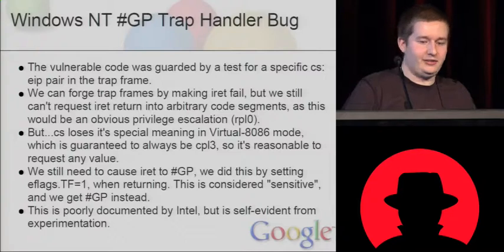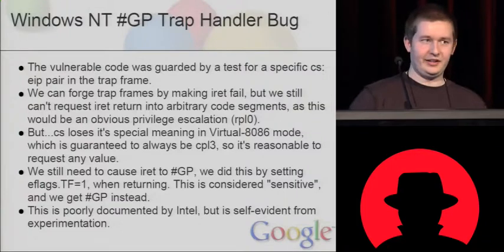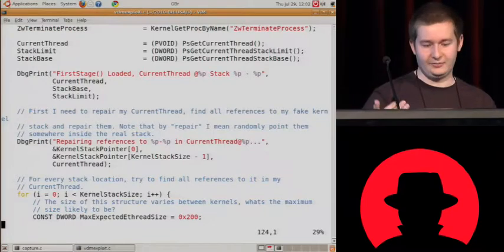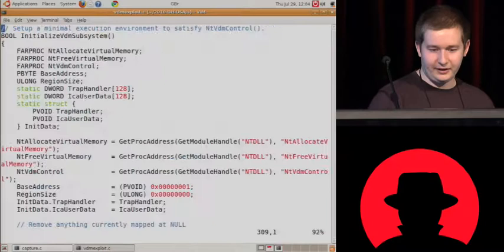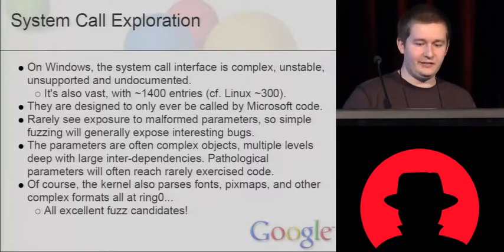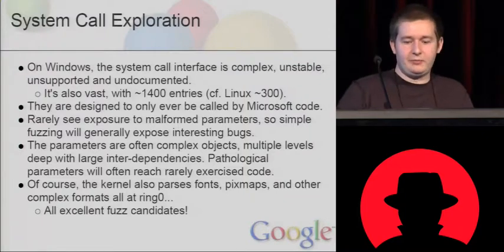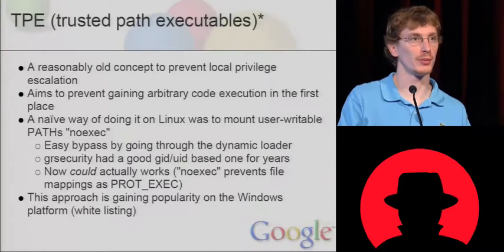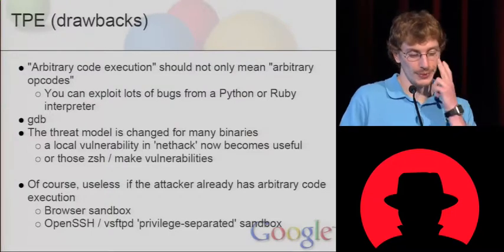Black Hat USA 2010: There is a Party at Ring0 and You're Invited 4/5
Speakers: Julien Tinnes, Taviso Ormandy

Getting to ring0 is the final step towards complete system compromise and can also be the most fun. In the course of one year, we have found around twenty kernel vulnerabilities, mostly in Windows and Linux, some of them being uncovered after ten or fifteen years of existence. We share some of this work and demonstrate some exploits, bugs and techniques.